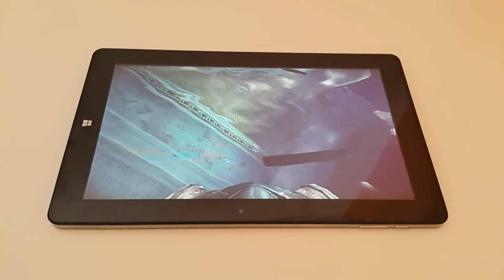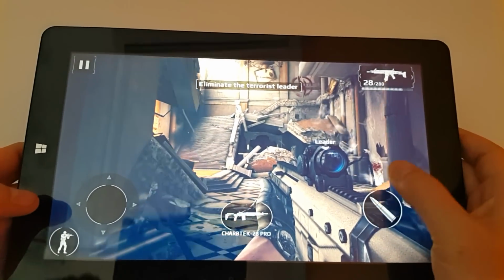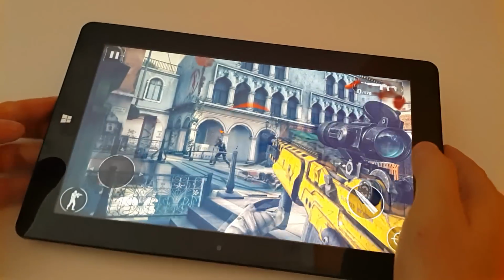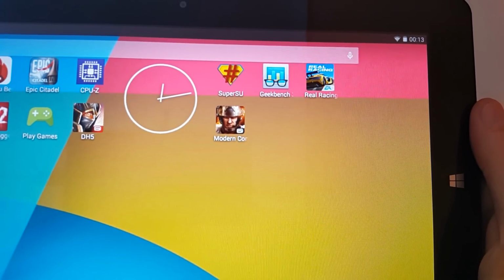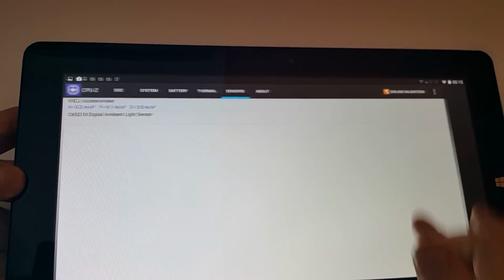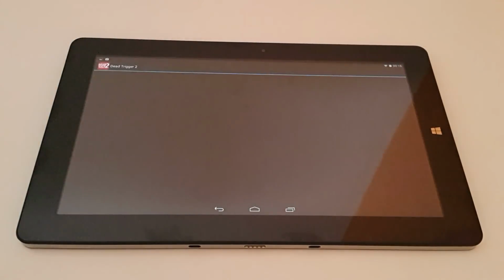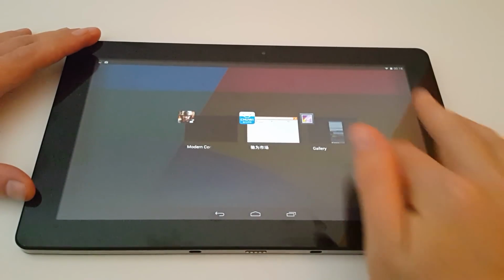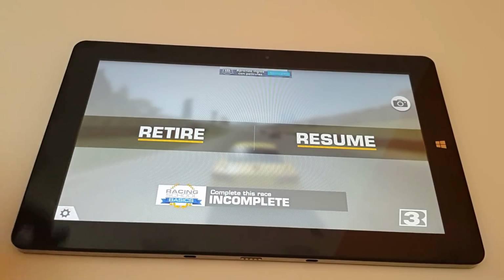Chuwi Vi10 Dual OS: Android Hands on, Gaming and Benchmarks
Chuwi Vi10 Android hands on, gaming, Geekbench 3 and Anututu benchmarks. You can get the Chuwi Vi10 here for $128 with coupon 3F3128 Chuwi Vi10 Dual OS review

About:
Tech Tablets reviews the latest in Chinese tablets, mobile phones and other related gadgets. We aim to deliver honest reviews, from a user perspective to help you choose the best Chinese tablet for your needs. Covering points that matter to you as a user. Unlike some other review sites we buy the tablet's and are therefore able to give 100% honest reviews without any pressure from the manufacturer for a positive bias review.